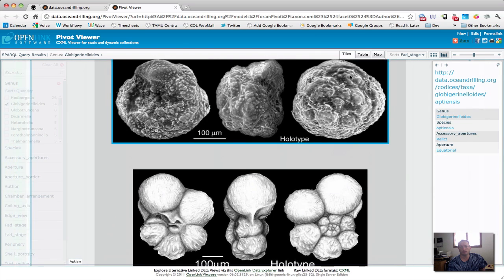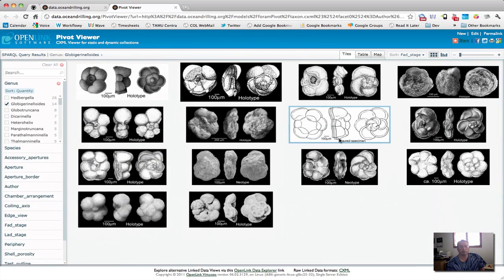Foraminifera Taxa via Pivot Viewer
This is a quick intro to show the various controls for the the pivot viewer client that exposes foraminifera taxa information.